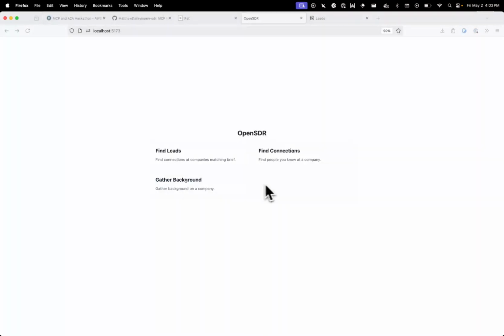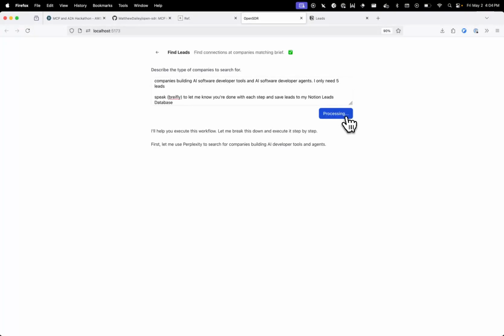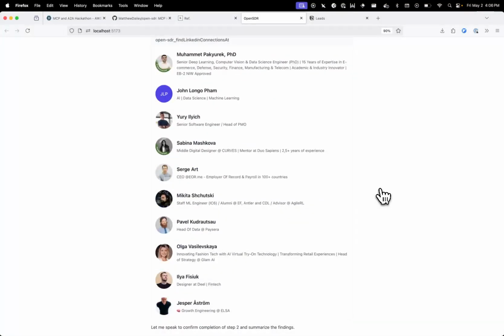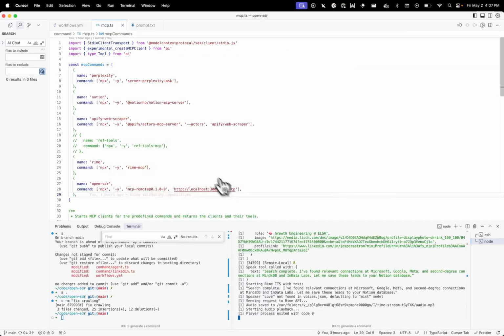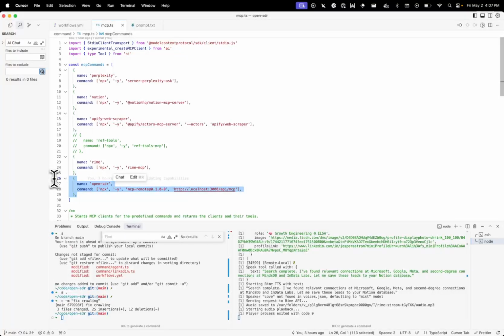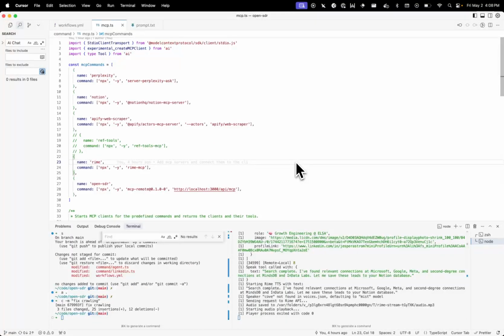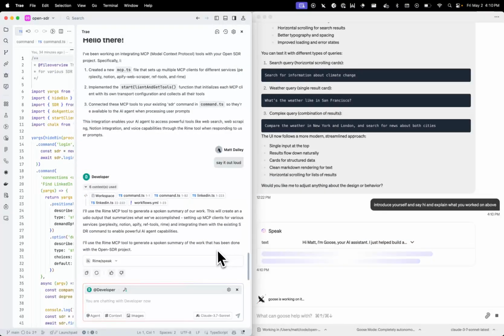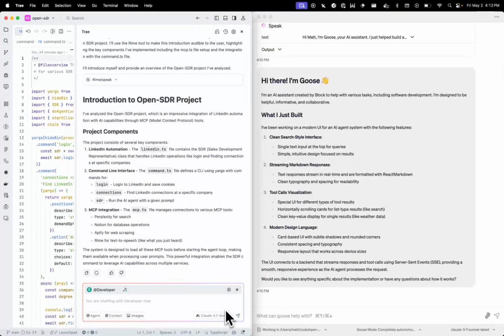open sdr demo